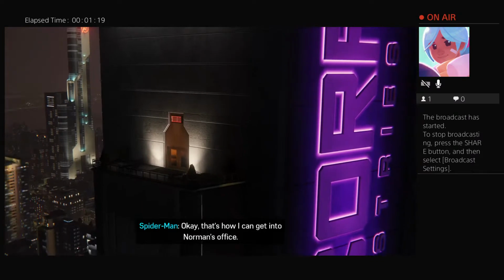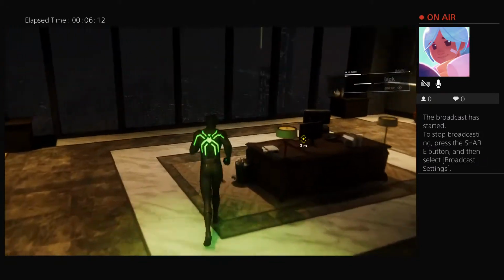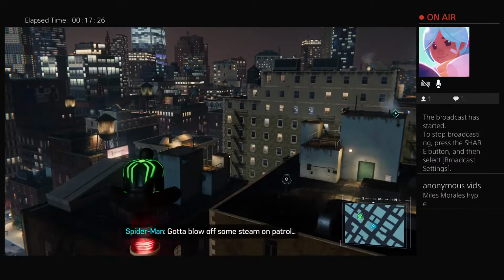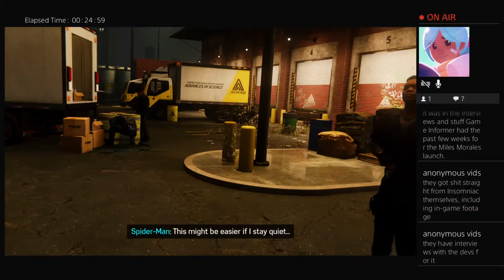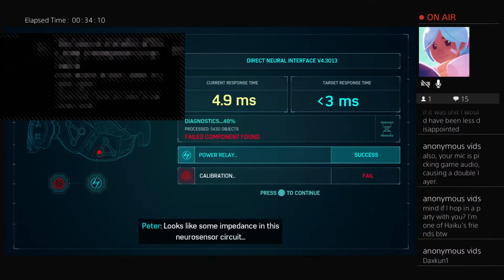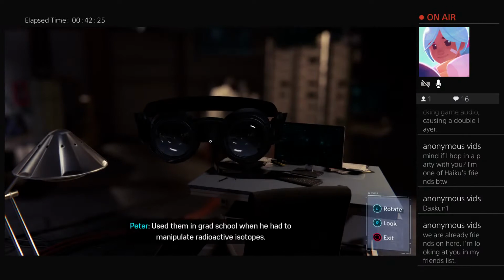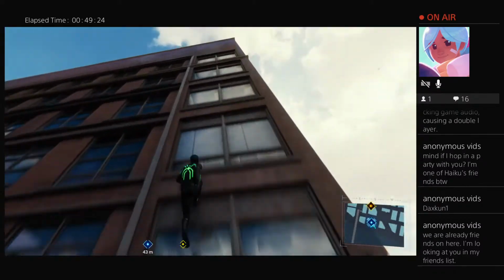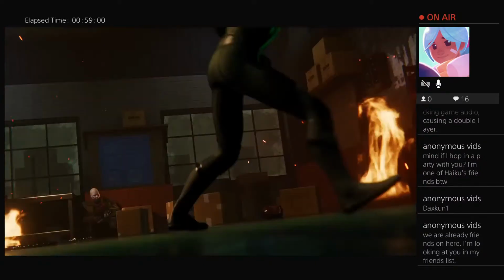A.C. Plays: Marvel Spiderman Part 09 - Tombstone Is Such A Cool Villain!